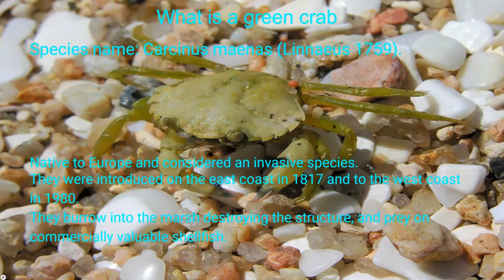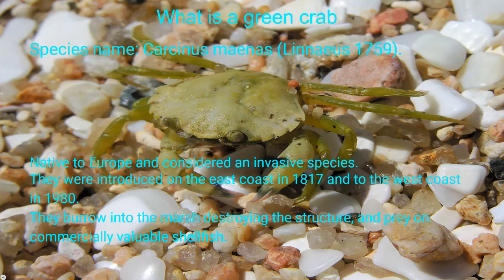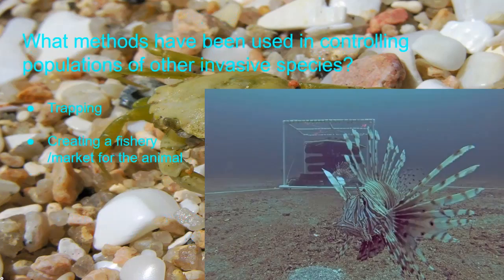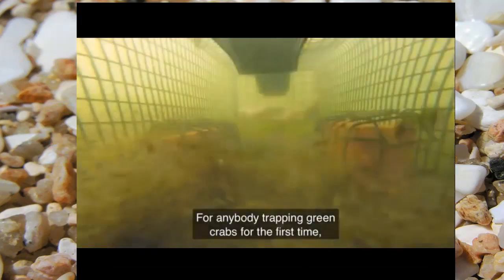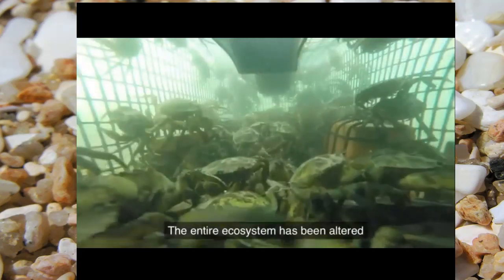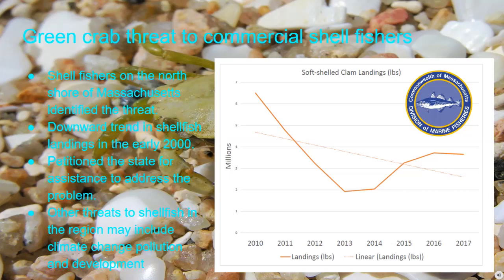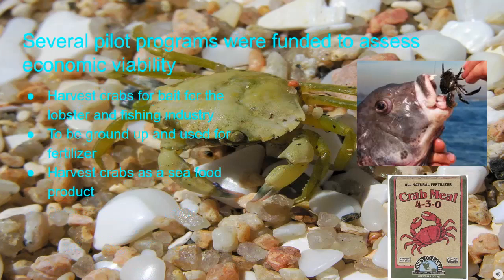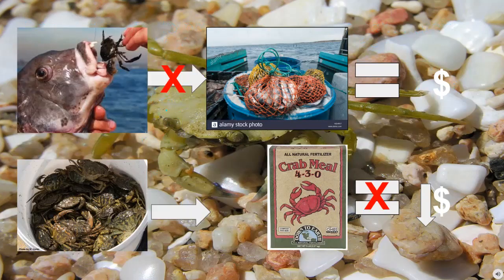What is being done about the Green Crab in New England?